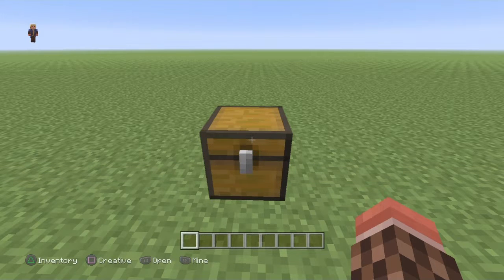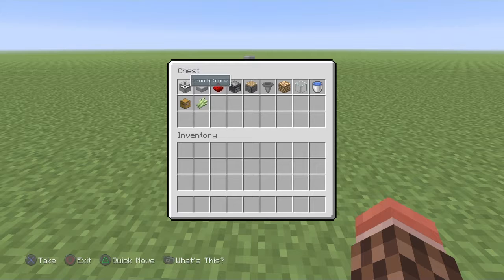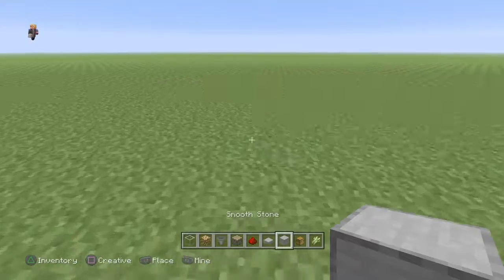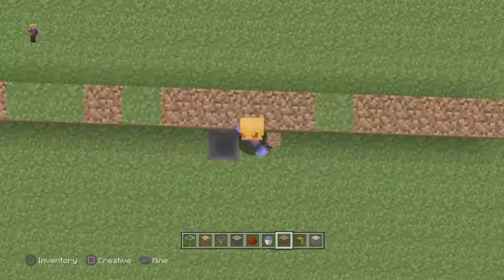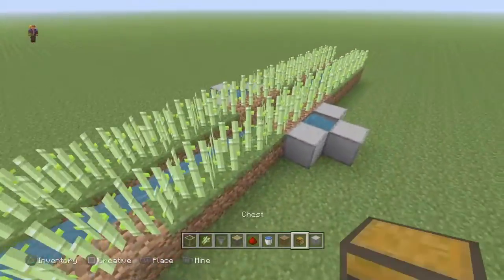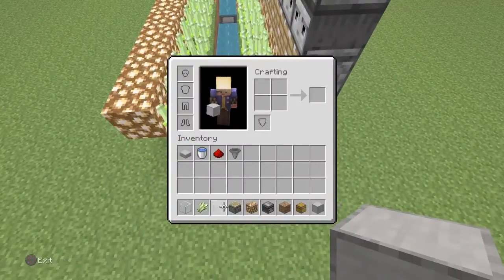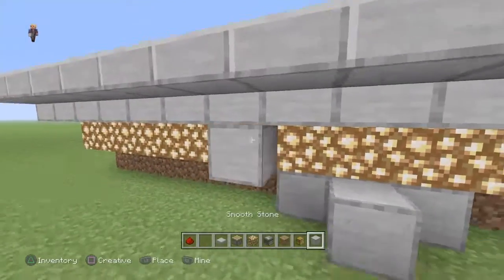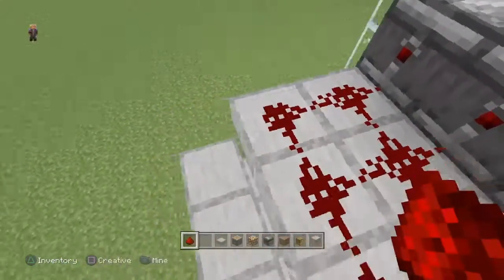How to make a automatic sugarcane farm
Im deeply sorry if this was made by a person and i didnt credit him or her